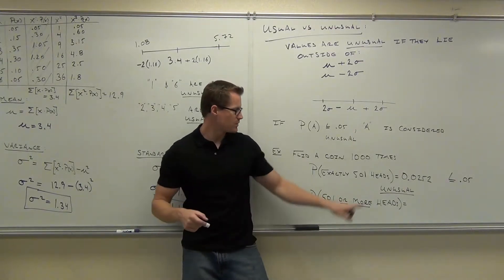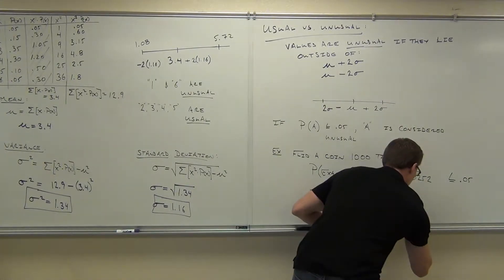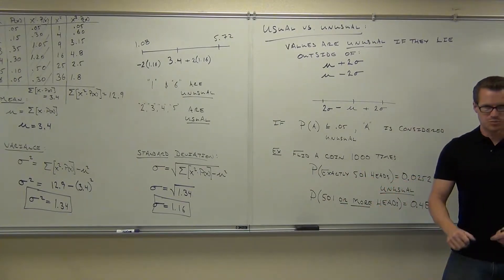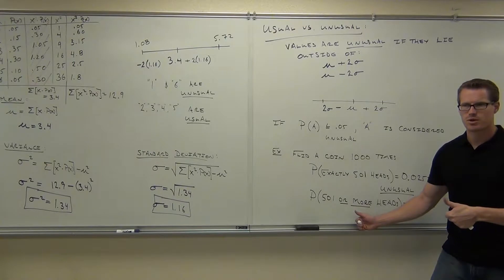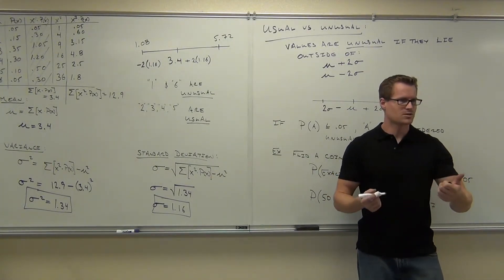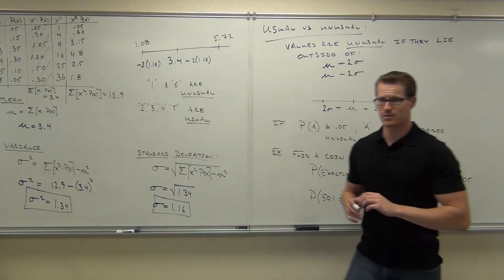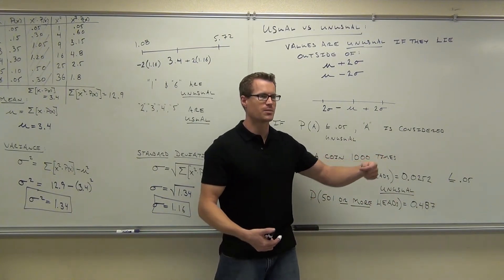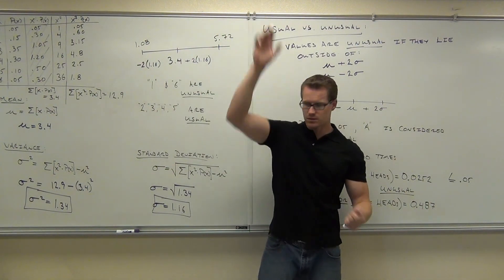Statistics Lecture 5.2 Part 6